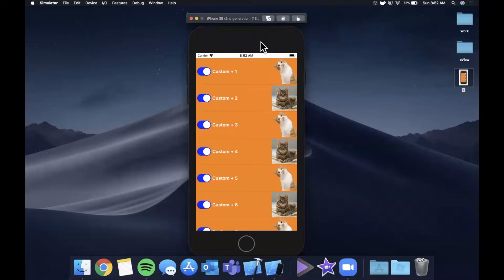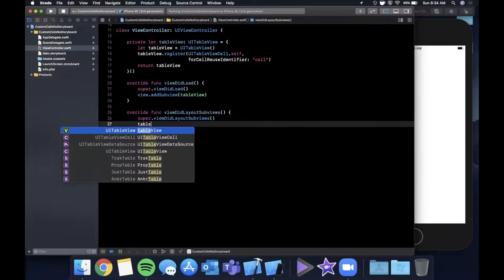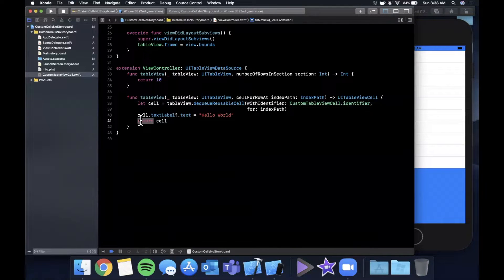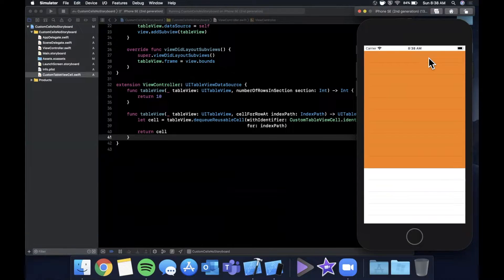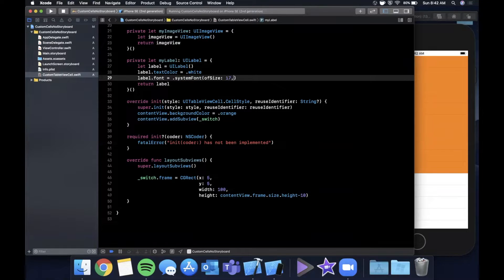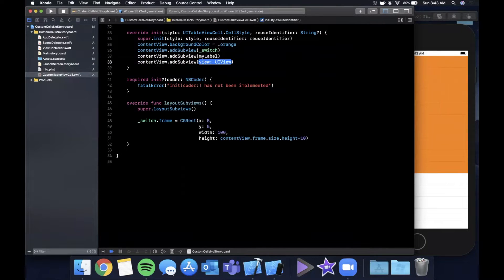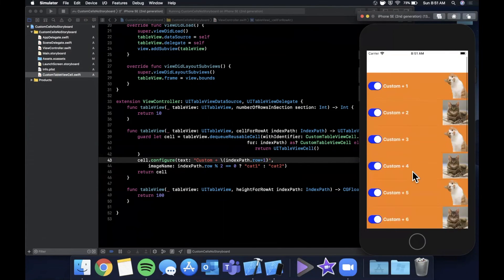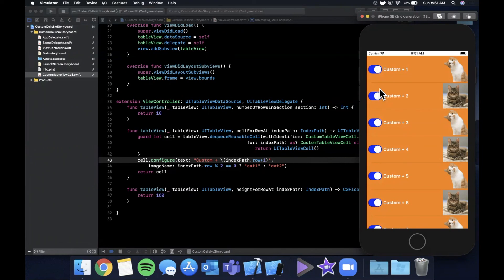TableView Custom Cells (Programmatically) - Swift 5, 2020 (Xcode 11) - iOS Development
In this video we will learn how to create custom cells for a tableView through code / programmatically. We'll be working in swift 5 and Xcode 11 as always. We will not be using any xib or storyboards!